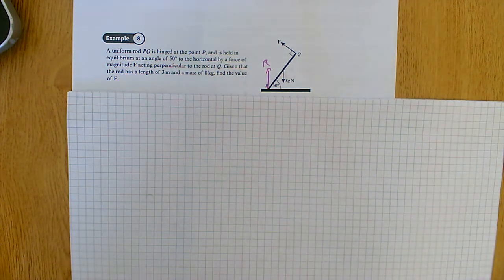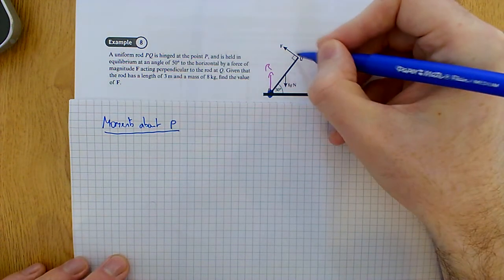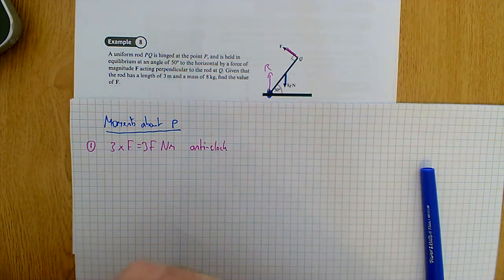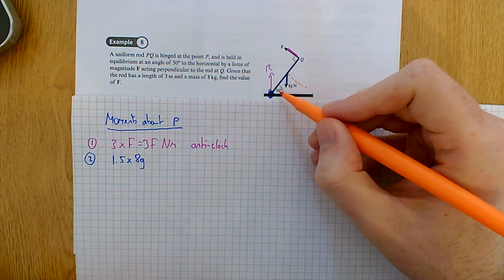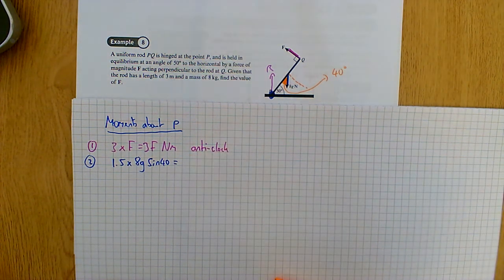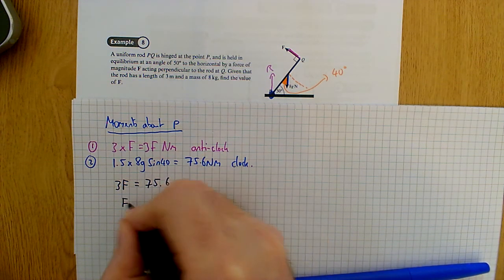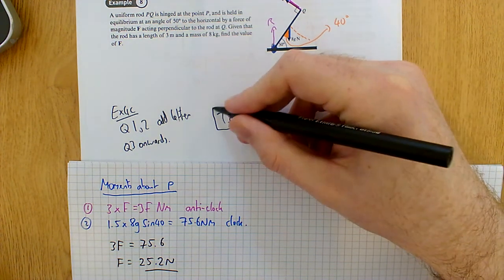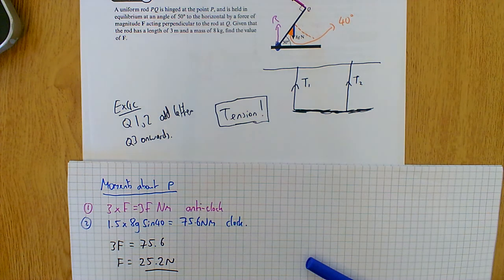Year 2 Mechanics - 4.3 Moments - Example 8